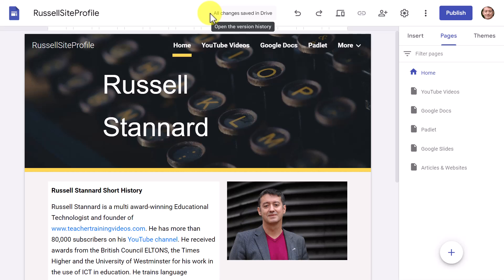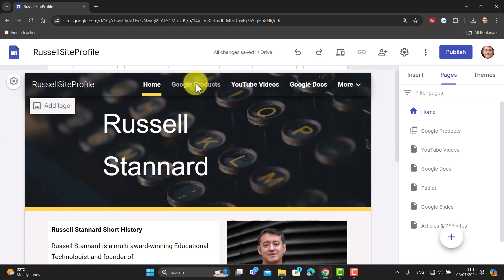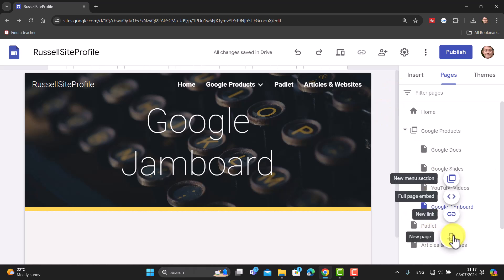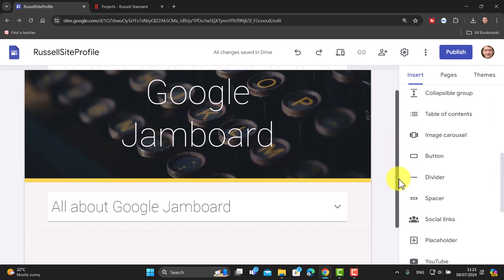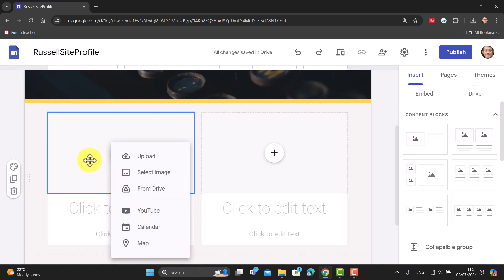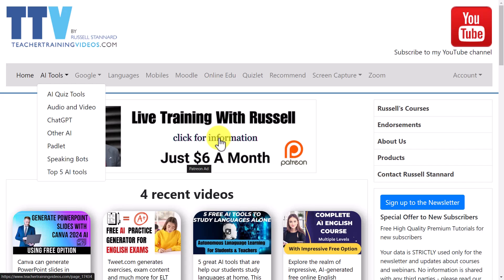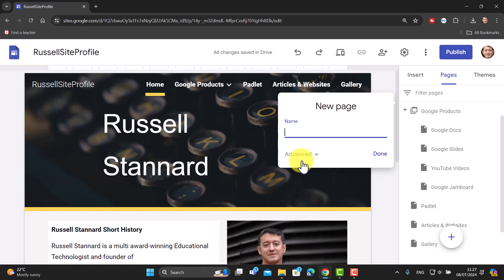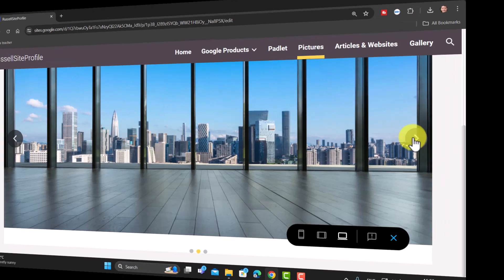Advanced Training in Using Google Sites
In this video, you'll explore the advanced features in Google Sites, providing an in-depth look at the tools and functionalities that can enhance your website's design and improve user experience.

00:00 Google Sites- Introduction
01:14 1-Google Sites- DropDown Menus
05:23 2-Google Sites- Collapsible Group
07:48 3-Google Sites- Blocks
11:36 4-Google Sites- Carousel
14:23 5-Google Sites- Dividers

Welcome back to my comprehensive training series on Google Sites! In Part 2, I delve into some of the more advanced features that will help you create dynamic and engaging websites. Whether you're a beginner or looking to expand your knowledge, this tutorial covers everything you need to know. In this video, I'll explore how to create and customize dropdown menus to organize your site's navigation effectively, use collapsible groups to present content in a more interactive and space-saving manner, understand the versatility of blocks for structuring your site's layout and enhancing its visual appeal, add carousels to showcase images, videos, or other content in a sliding format that captures attention, and see how to use dividers to neatly separate different sections of your site for better readability and structure. I am here to help you master Google Sites.